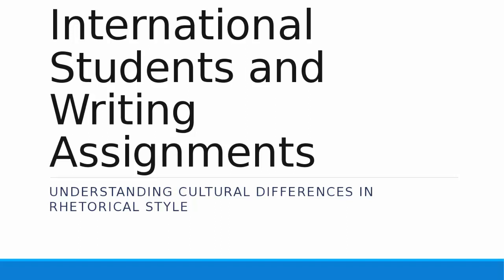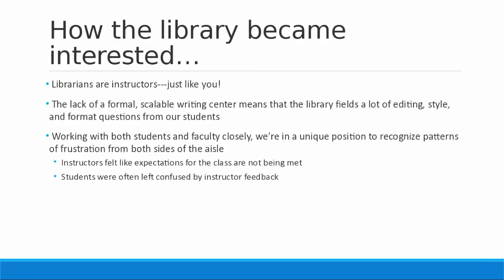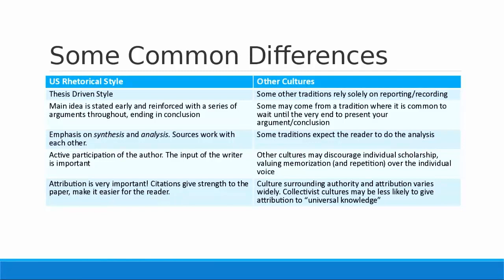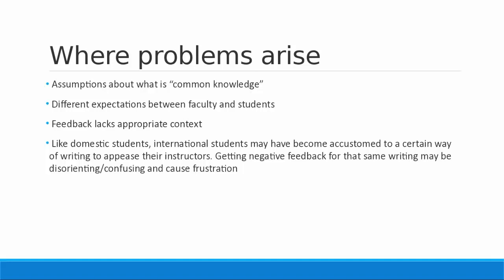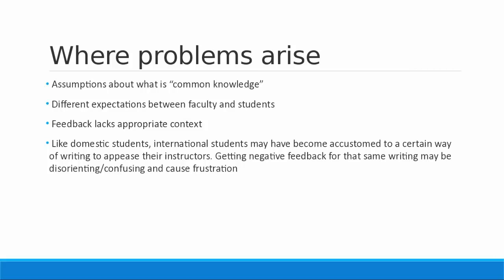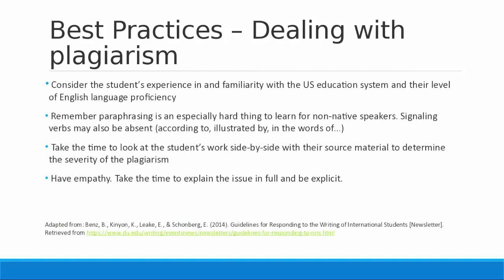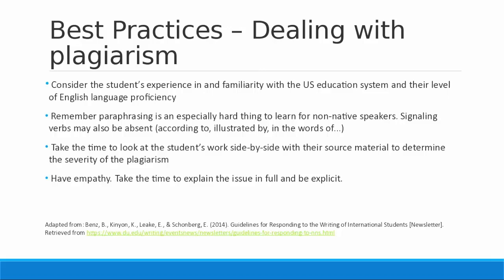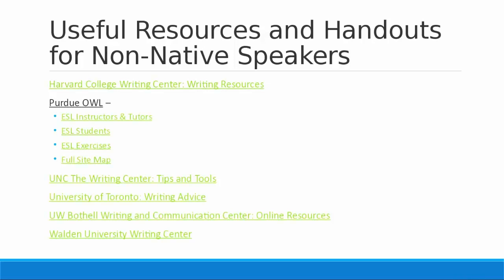International Students and Writing Assignments